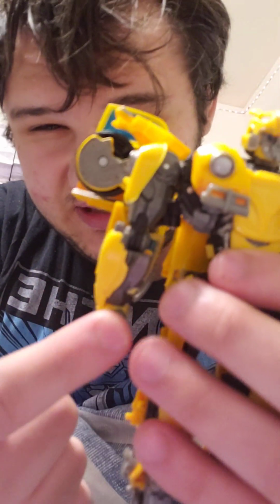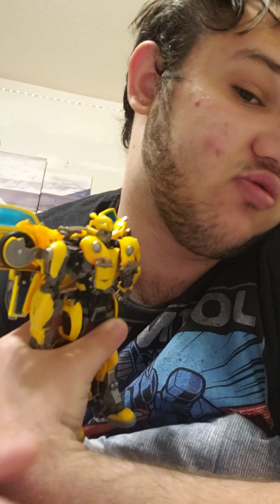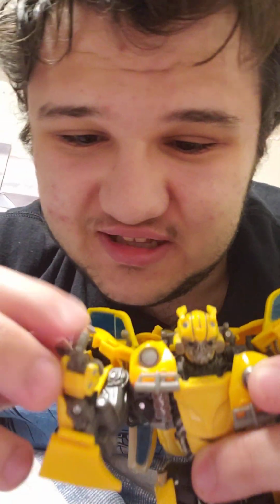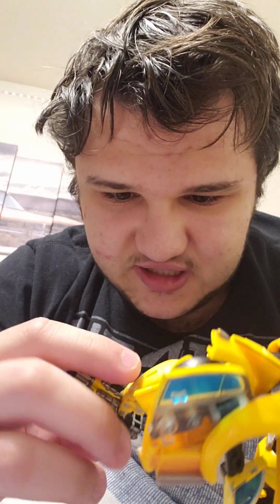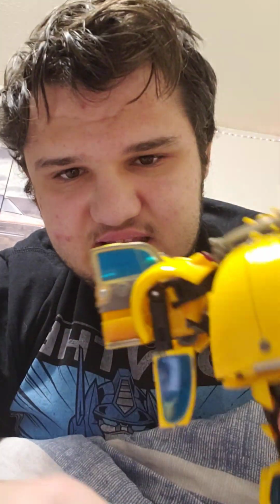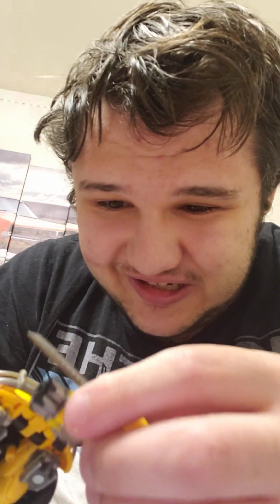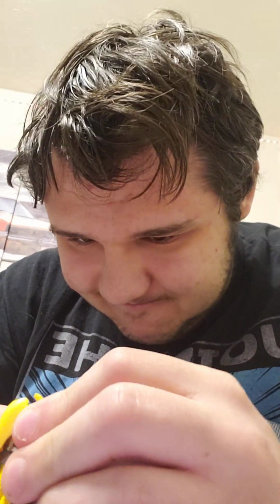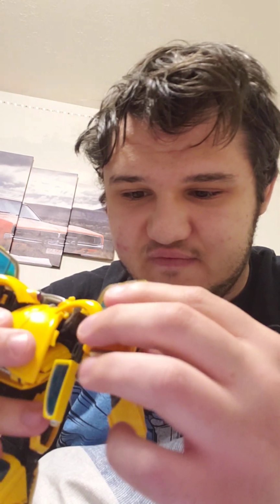mpm7 bumblebee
the nephew thing was a running gag in the video it was actually me who messed up the paint and all that lol
either way enjoy the video